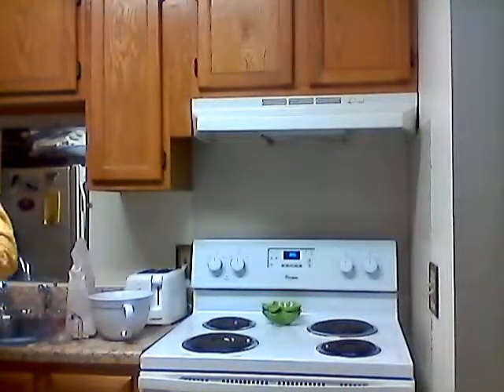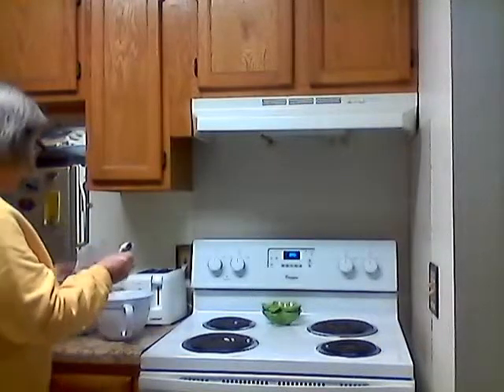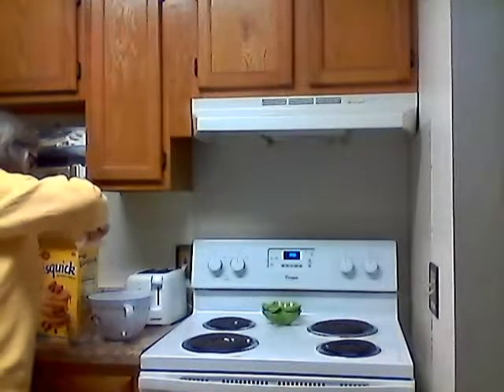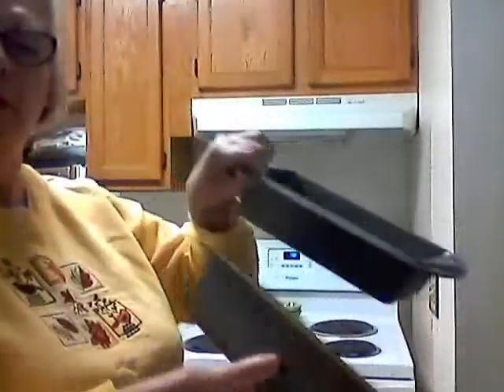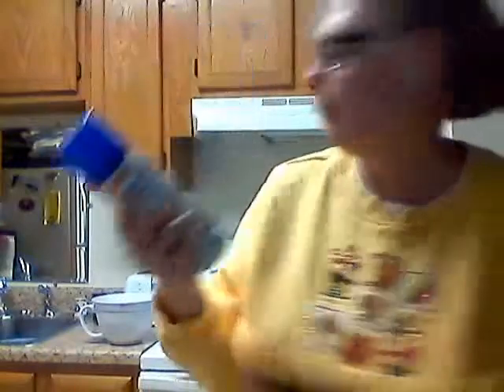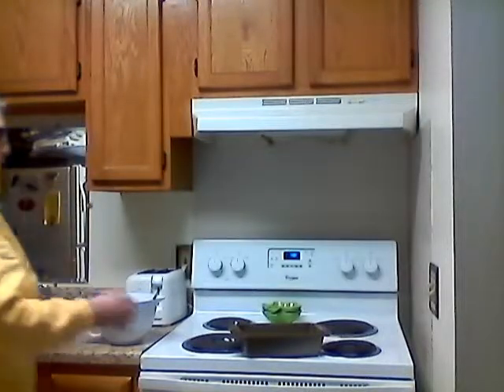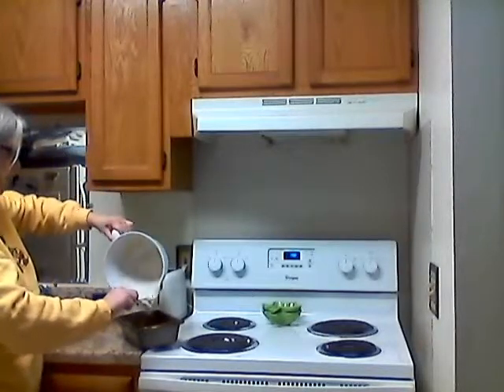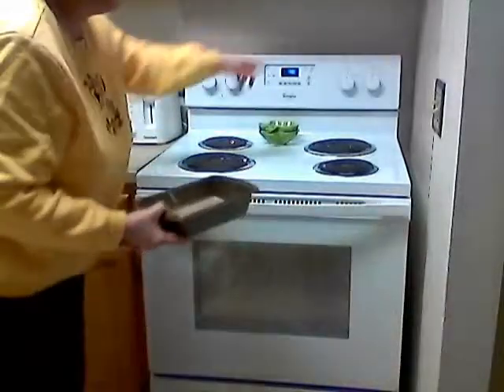Food, Caraway Seed Bread, In Memory of Mom, Born April 30, 1920, Video 4/30/2017